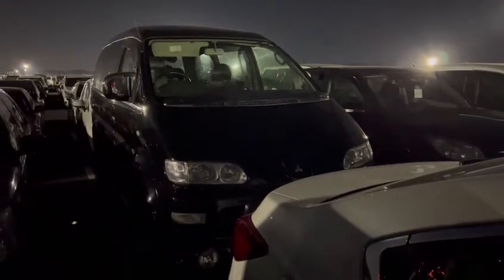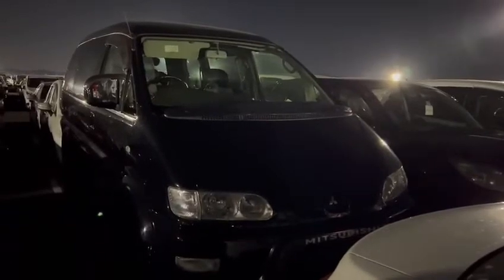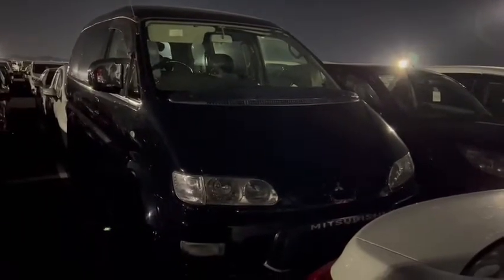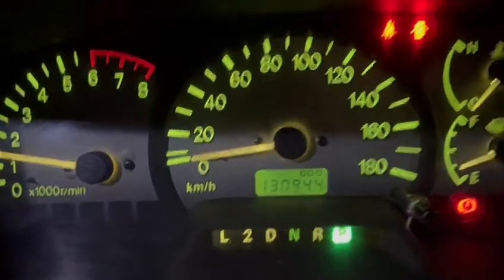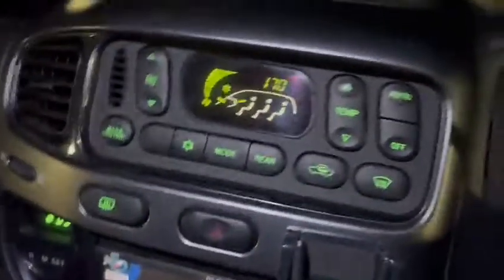Delica BigFoot “Black Betty” 4WD with Lift Kit @